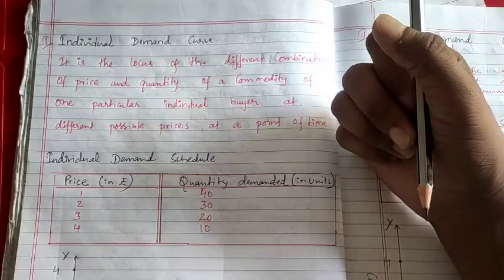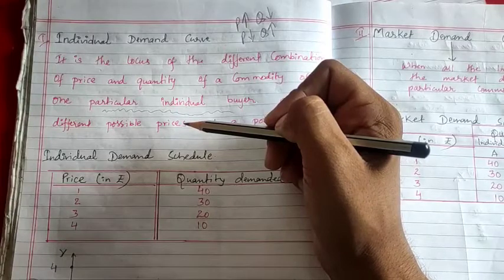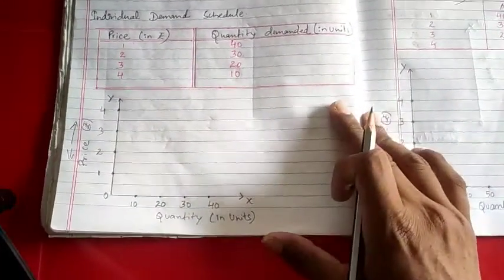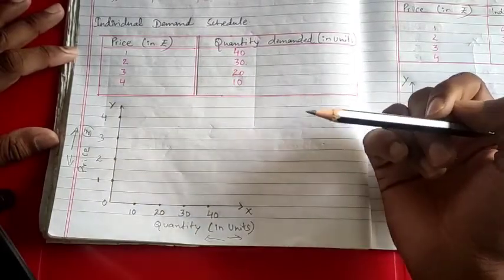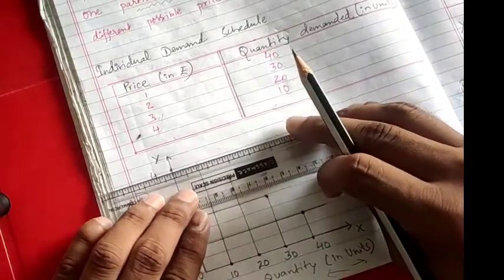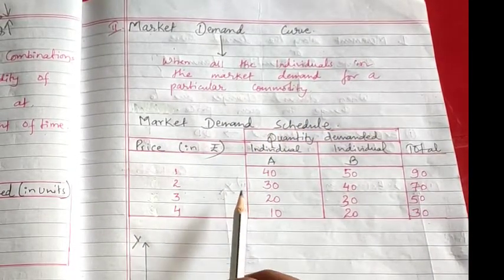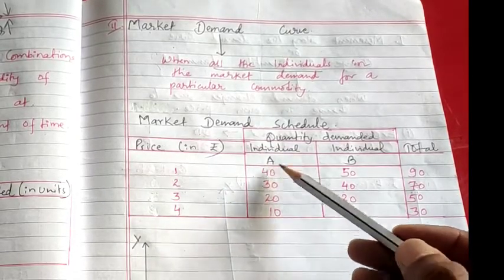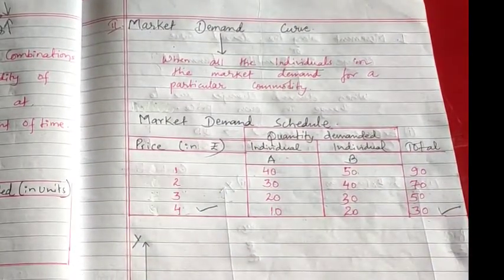Economics | Individual Demand Curve & Market Demand Curve